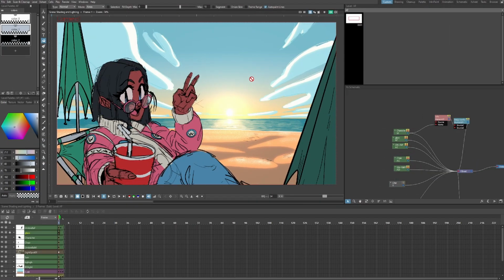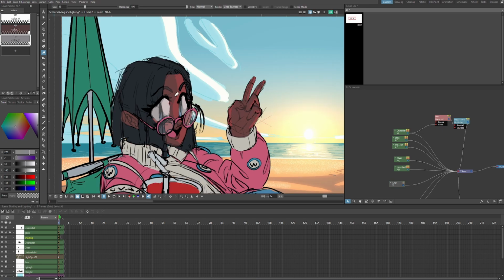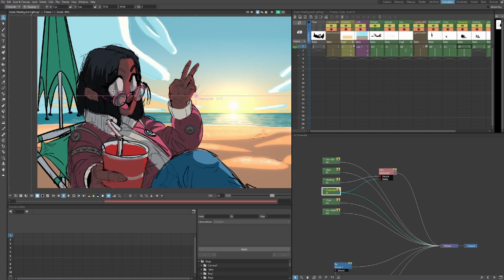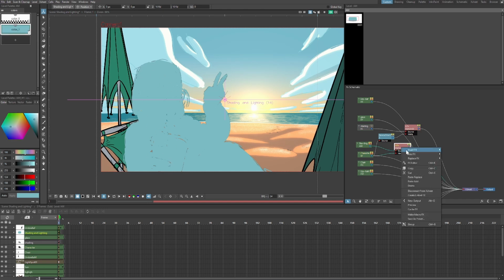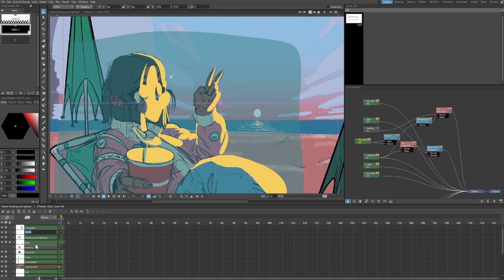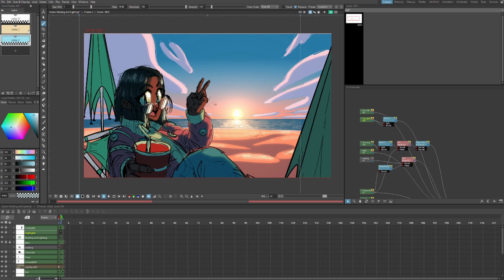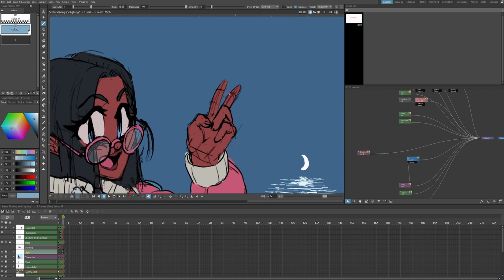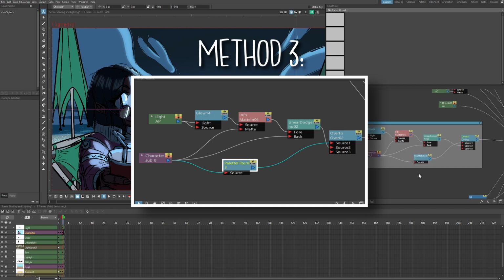Pro LIGHTING and SHADING in Opentoonz 1.5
Here are 3 different ways you can add light and shadow to your animations.
(Warning: Flashing lights)

⏲Timestamps:
0:00 Intro
1:55  Method 1
8:02 Method 2
16:09 Method 3: